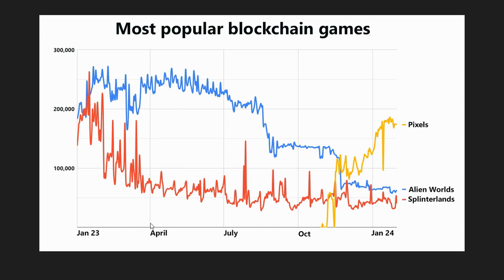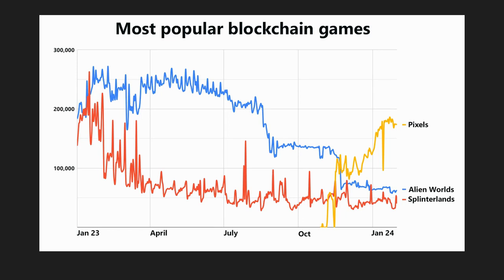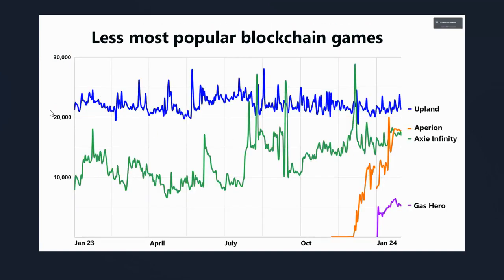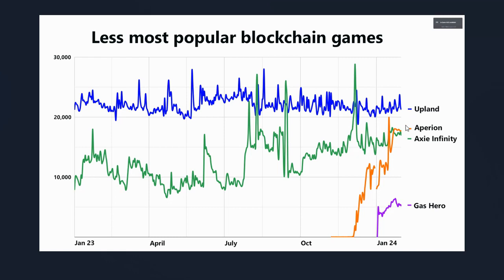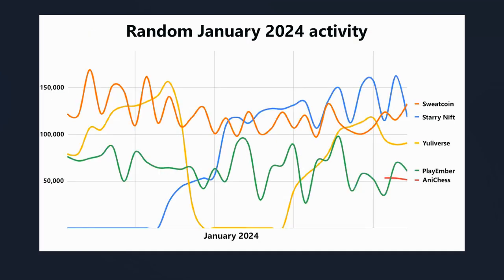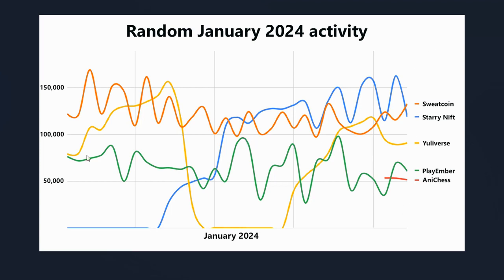Most Popular Blockchain Games | January 2024